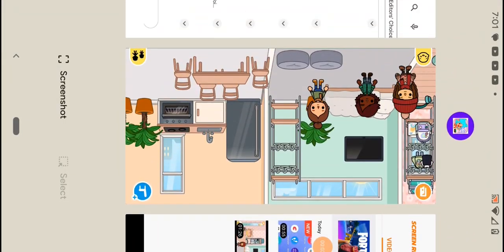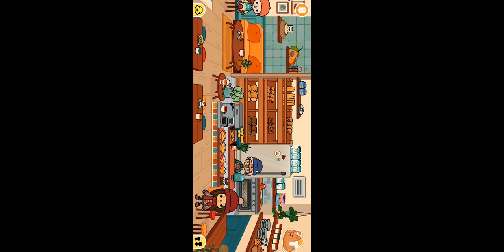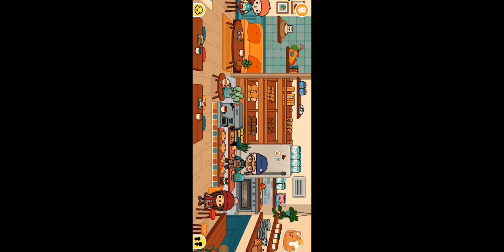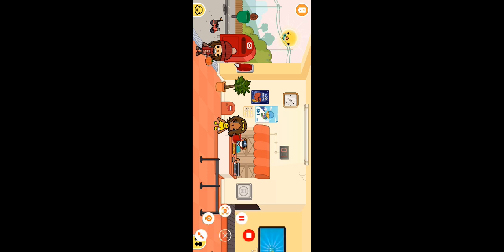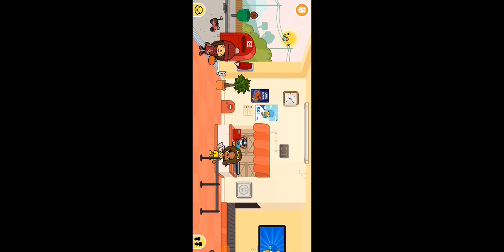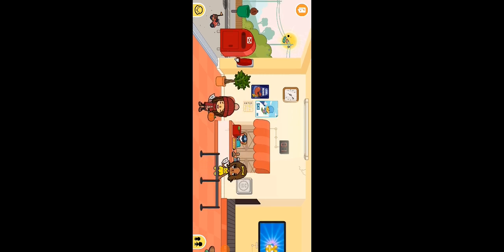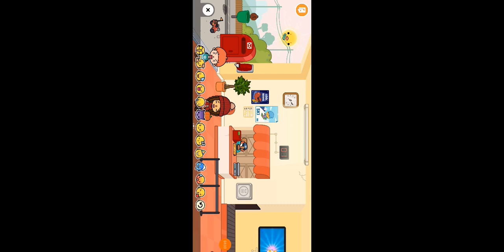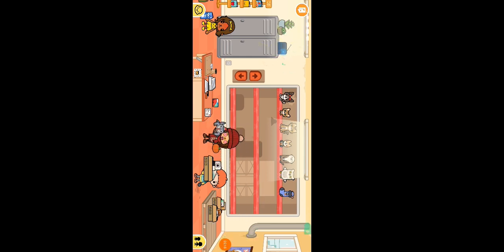first day in town Toca Boca with voice